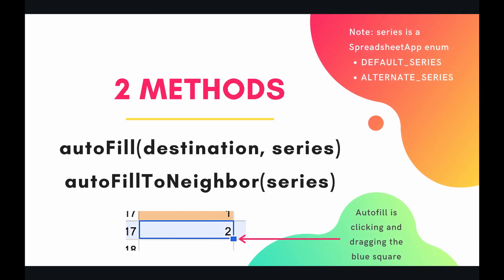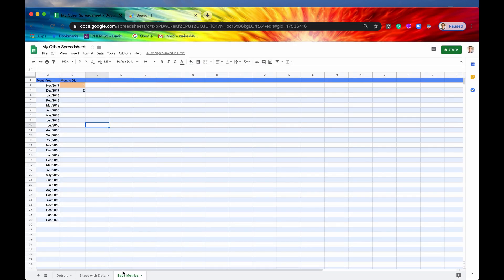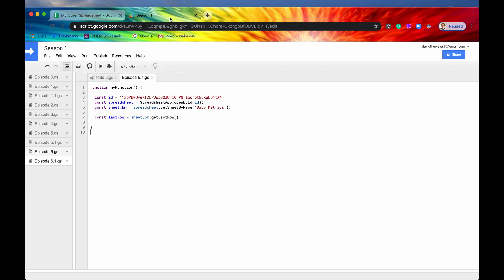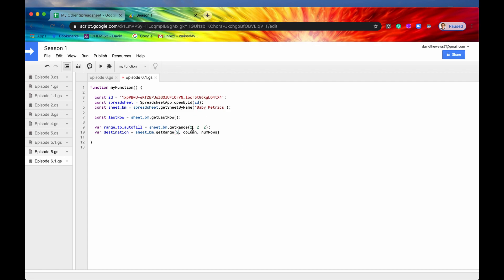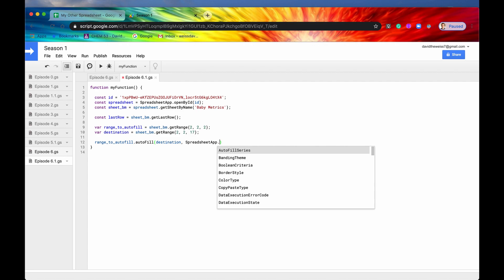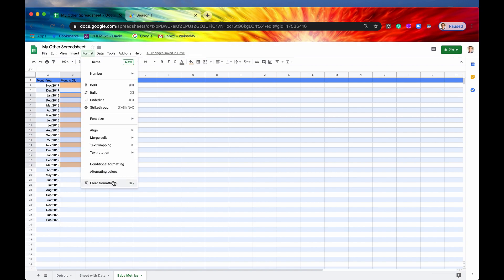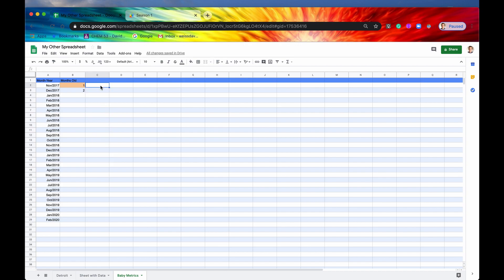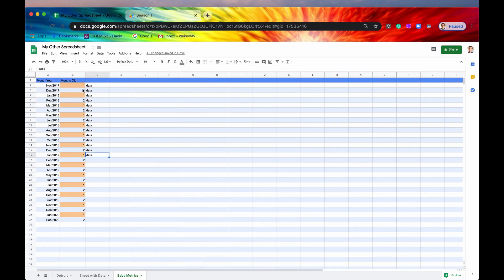Autofill - Episode 1.6.1 | Apps Script ~ Spreadsheet Service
Hey Coders! You know that little blue square that appears in the bottom right corner of a cell once you select it? You remember what happens once you click and drag it down a column or across a row? Let's replicate that effect in this video!